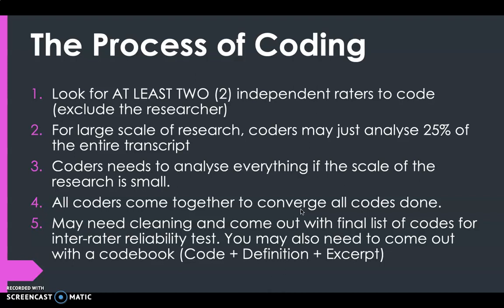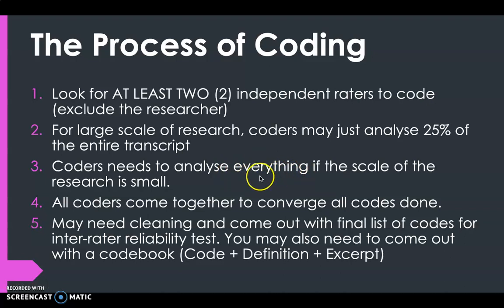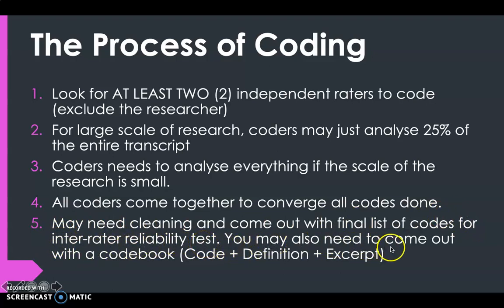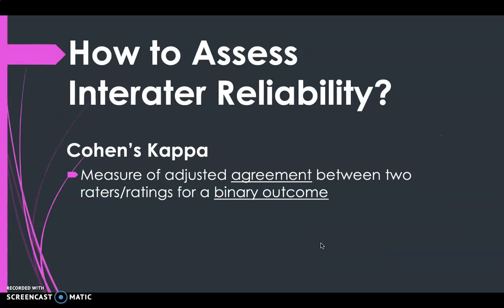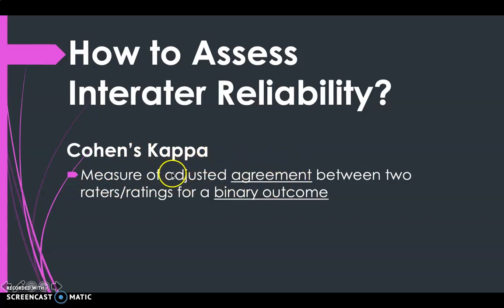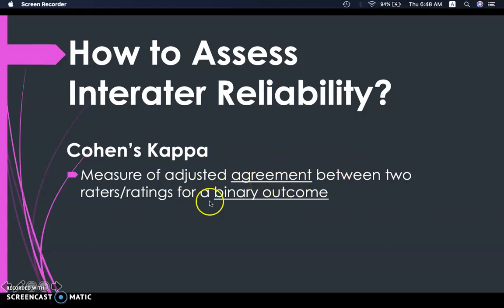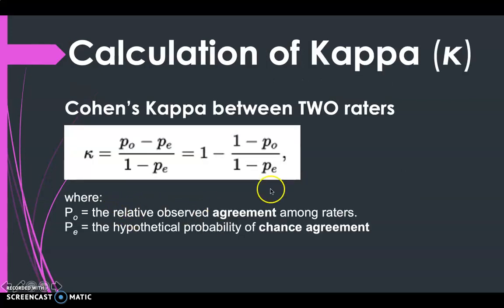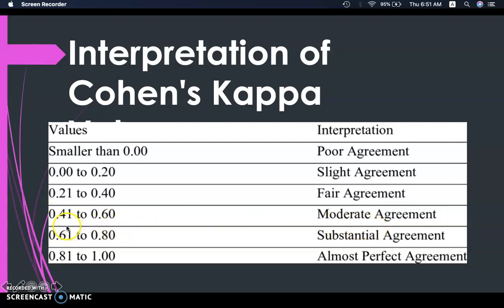What is Inter-rater/ Intercoder Reliability for Qualitative Research? How to Achieve it?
What is Inter-rater/ Intercoder Reliability?
Importance of Inter-rater Reliability
The Process of Coding
Cohen's Kappa to assess TWO Inter-raters Agreement
How to Calculate Kappa Value
Interpretation of Cohen's Kappa Value